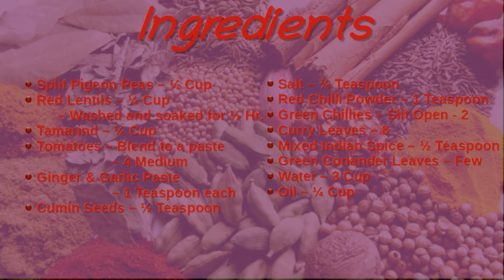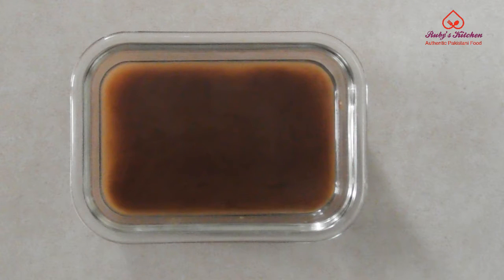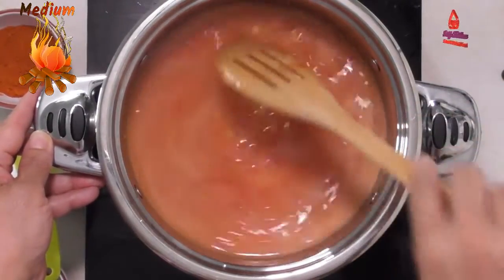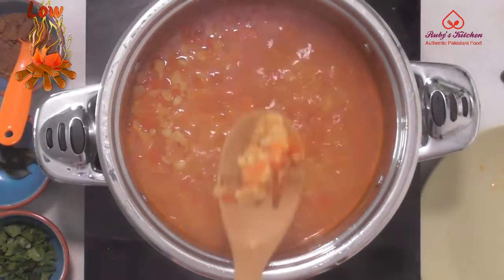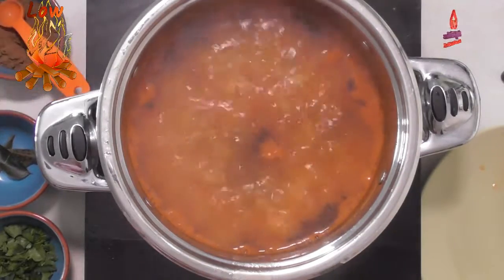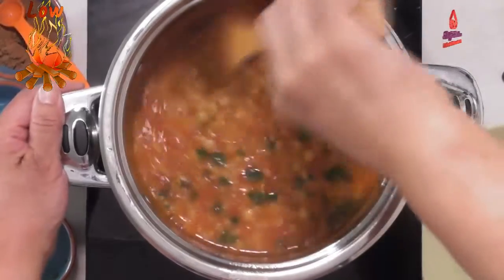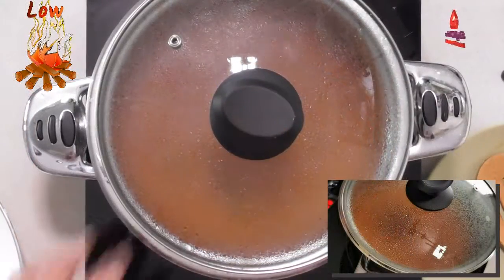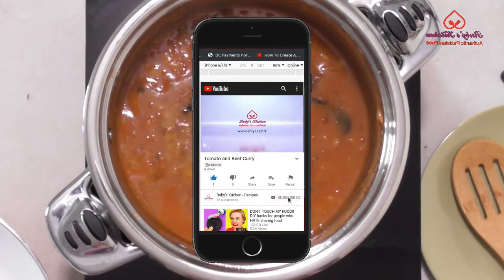Pigeon Peas & Red Lentils (حیدرآبادی کھٹی دال)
This lentil recipe originating from Hyderabad (India) is a popular lentil recipe made from split pigeon peas and red lentils and is popularly know as "Hyderabadi Khatti Dal".

Its different from other lentil recipes in many ways. It is a delicious tangy preparation tempered with curry leaves, cumin, and garlic having balanced flavour of sourness and spiciness. Hyderabadi khatti dal couples up beautifully with steamed rice, pickle, side with any dry veggie preparation.

For your convenience captions are also available in Urdu

Check us out on Twitter at

Check out other videos at our youtube channel